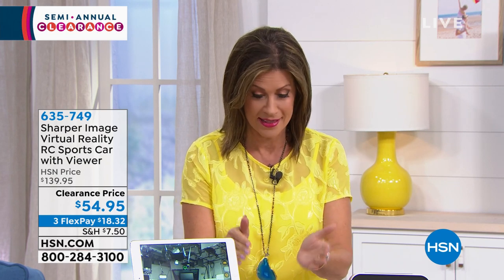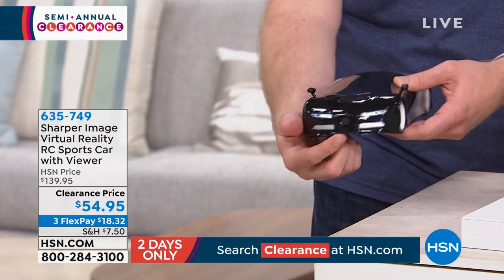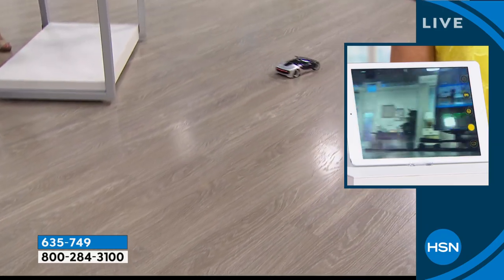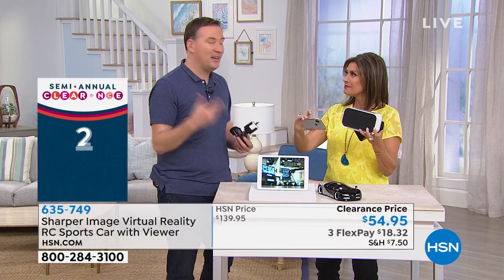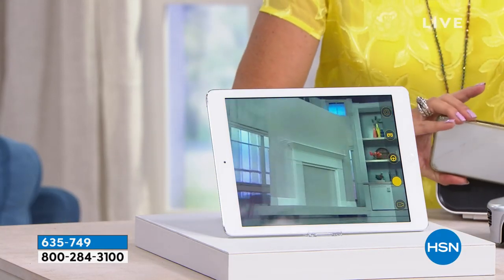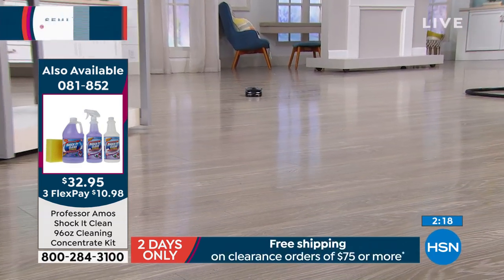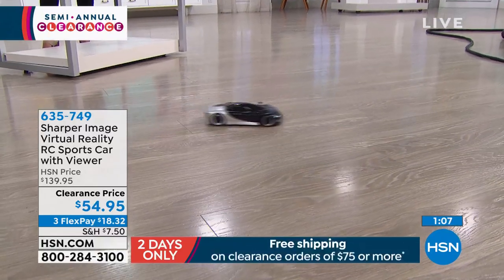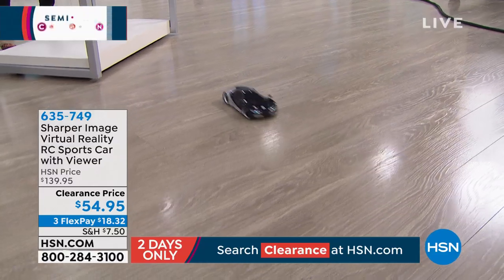Sharper Image RC Virtual Reality Italia Sports Car with ...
Sharper Image RC Virtual Reality Italia Sports Car with Viewer
You ready to get behind the wheel of a racecar? Thanks to virtual reality, you can! With the Sharper Image remote control sports car, you can see what your car sees. Great for long range play, the remote control car features highperformance tires and working headlights and break lights. Just put on the headset, and hit the road.

    Vehicle

    Remote

    VR headset

    Phone holder

    6V 500MAh NiMH rechargeable battery

    9V battery